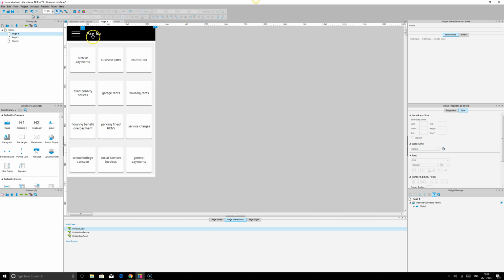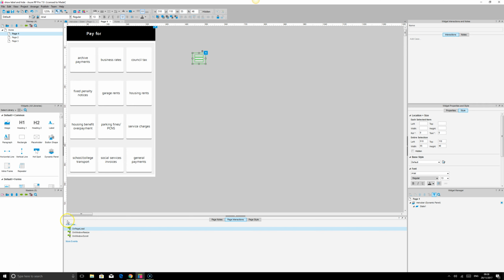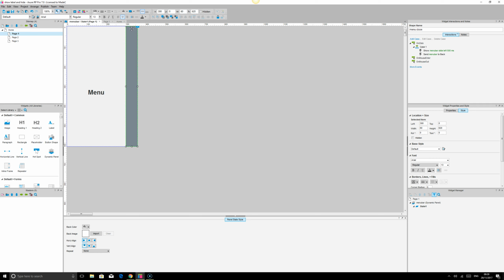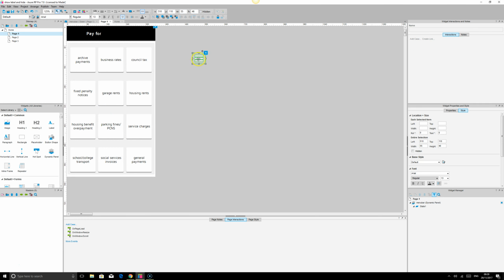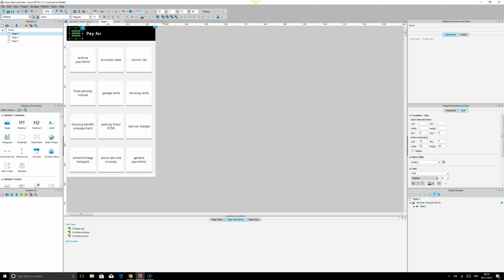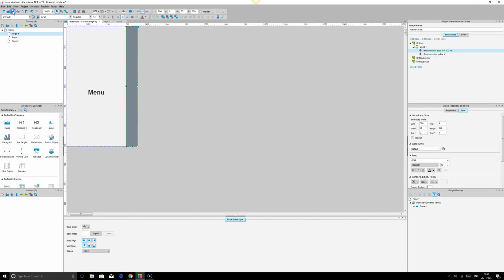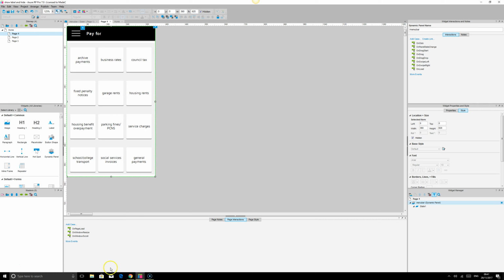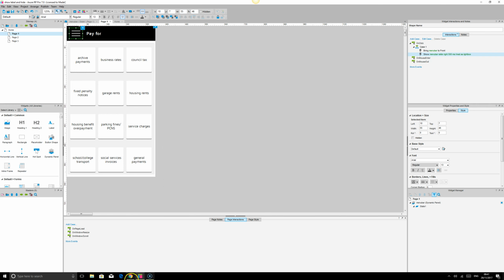Hamburger Menu Without Ligthbox Axure